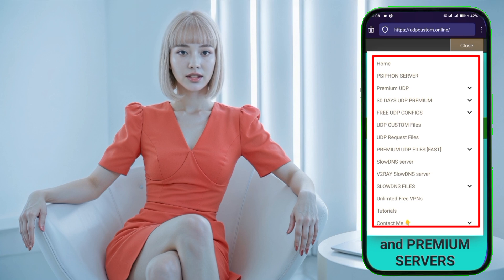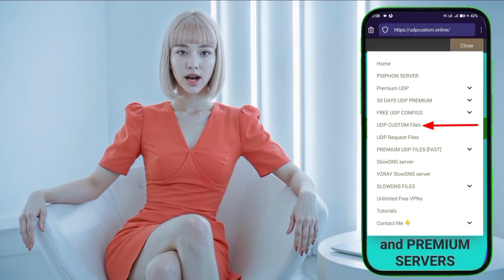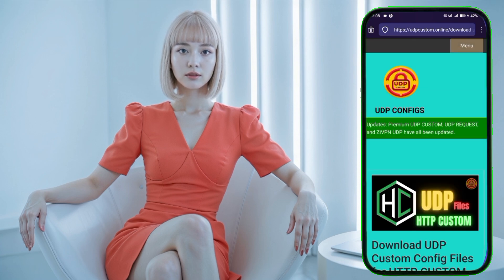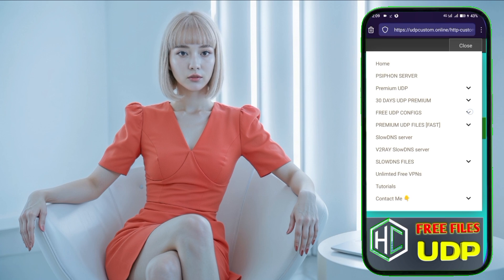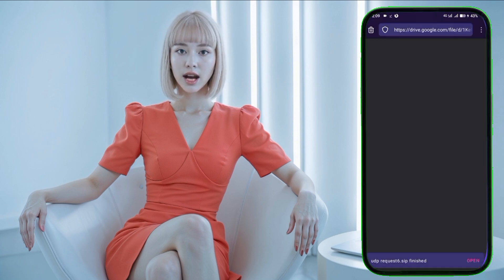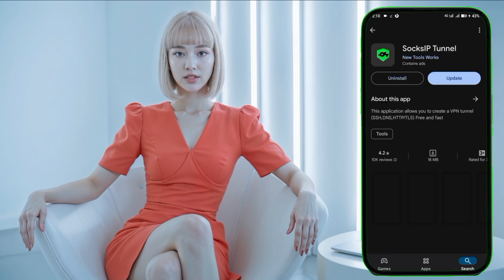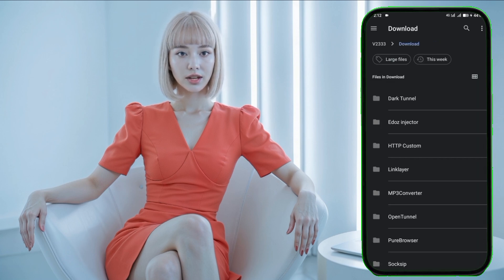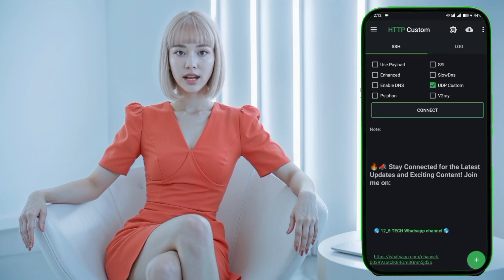How to Set Up HTTP Custom & SocksIP Tunnel VPN with UDP Configs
In this video, I'll guide you through the process of downloading and using the latest UDP Custom server and config files for fast browsing. We'll cover how to access the official UDP Custom website, download the right config files, and set up HTTP Custom VPN and SocksIP Tunnel for secure browsing. Follow along to ensure a smooth and safe internet experience.

   ▶️ 125tech.online